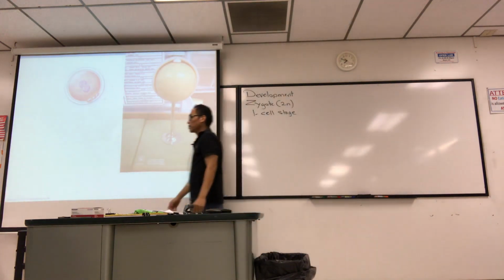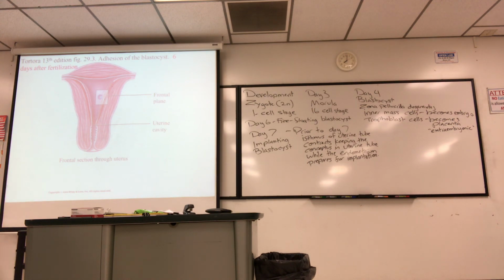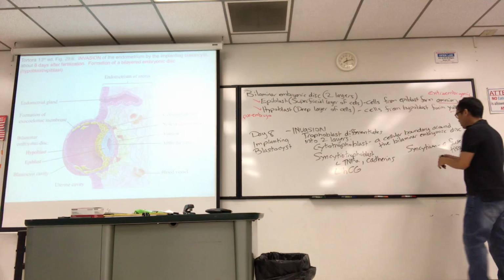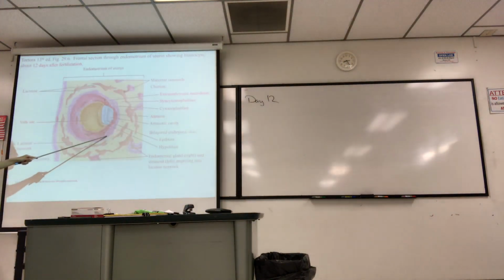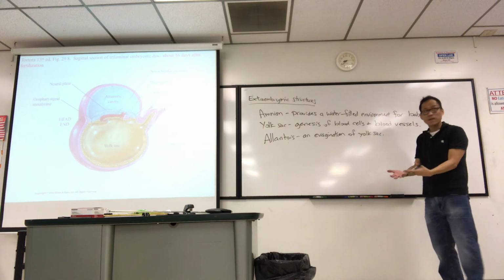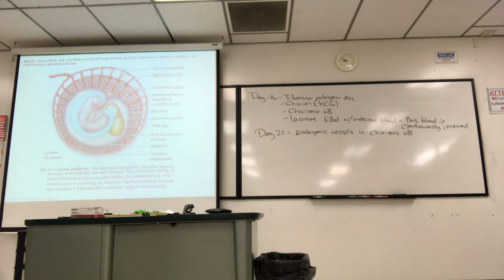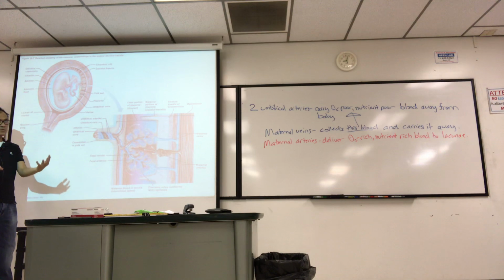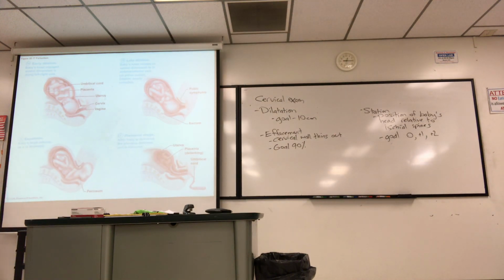FA18 BIOL 431 lecture 9